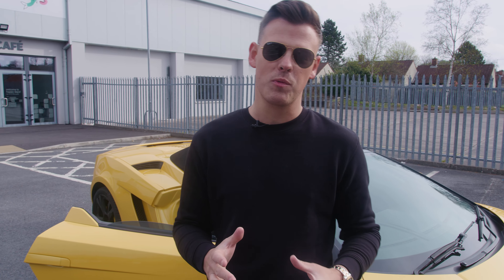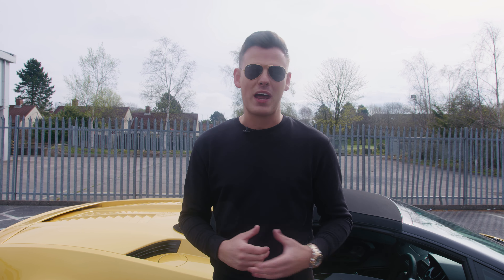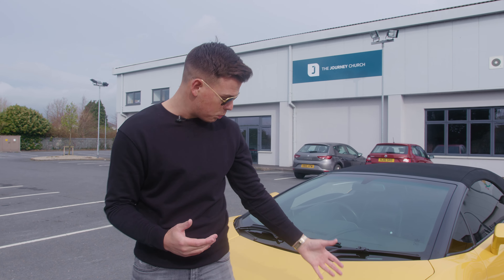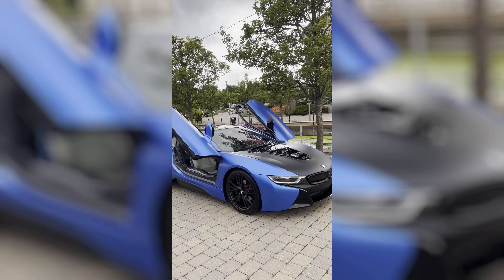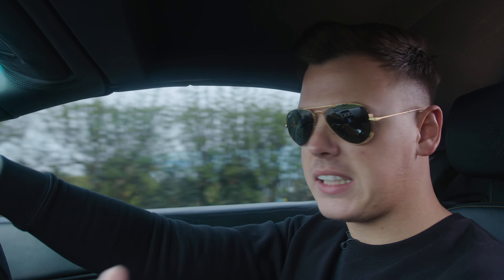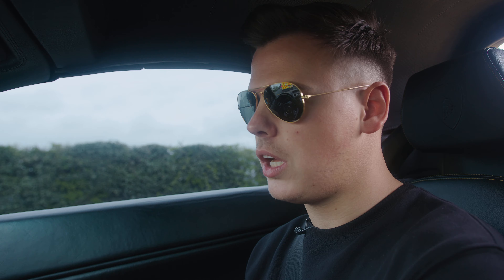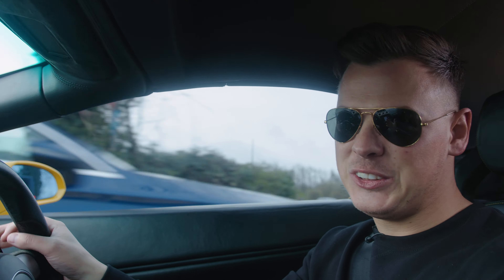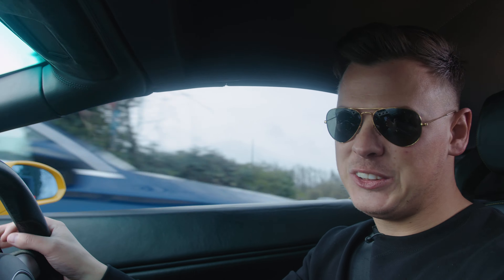6 MONTHS OF DAILY DRIVING MY CHILDHOOD DREAM LAMBORGHINI GALLARDO SUPERCAR....HONEST REVIEW!!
WOW!

So it’s been 6 months or around that anyway, since I bought my childhood dream Lamborghini supercar on the internet!

Here’s my honest review of the experience of daily driving a Lamborghini Gallardo so far..

Please go easy on me as I am not a YouTuber, yet. Enjoy :)

Follow James Blake on Instagram and YouTube!